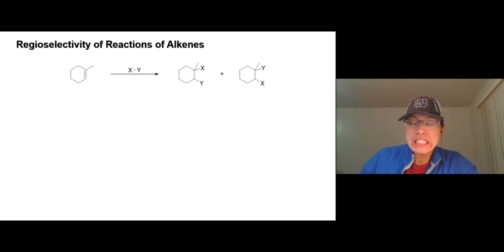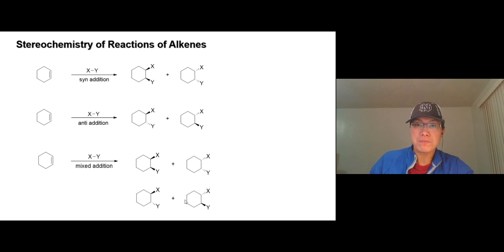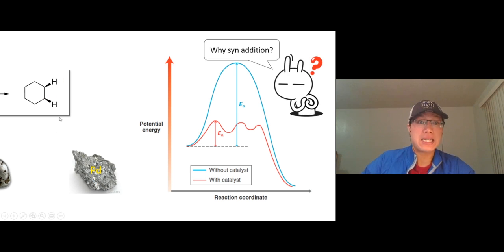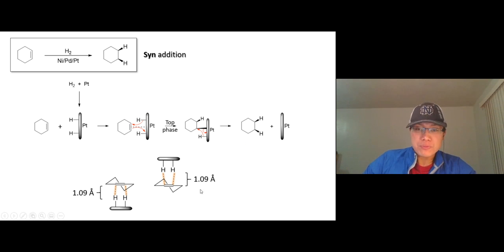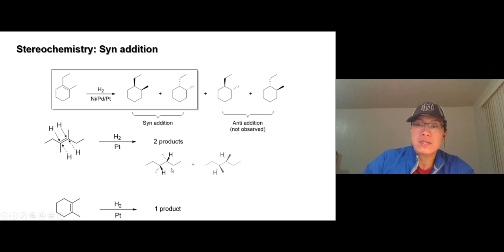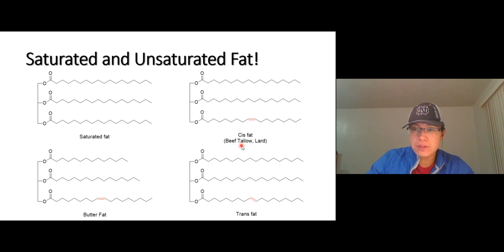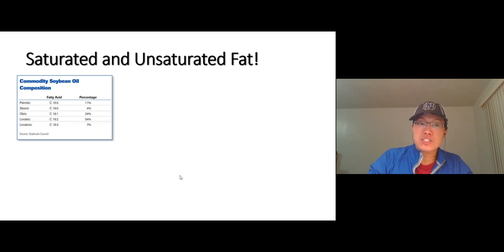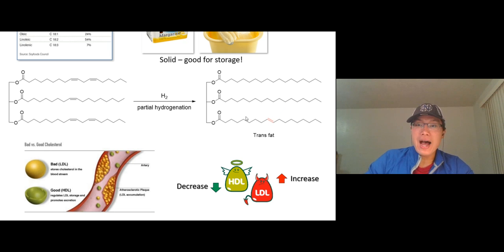Lecture Video Ch8 14 Hydrogenation